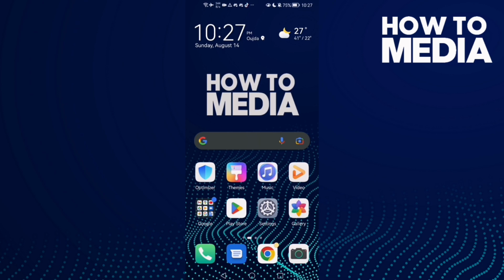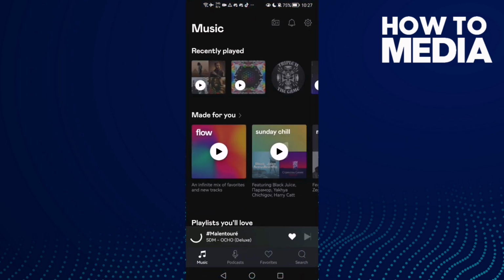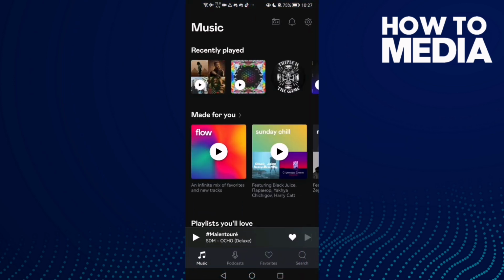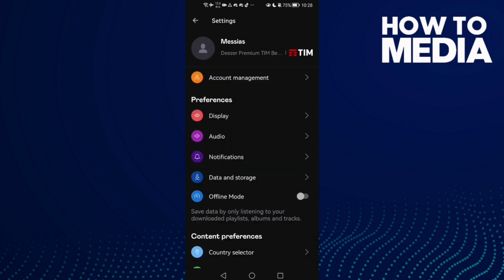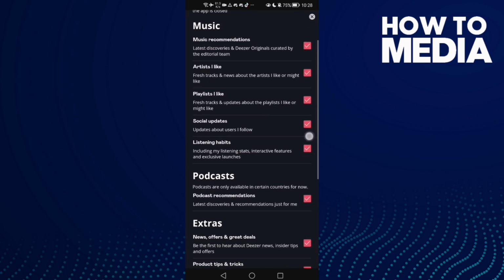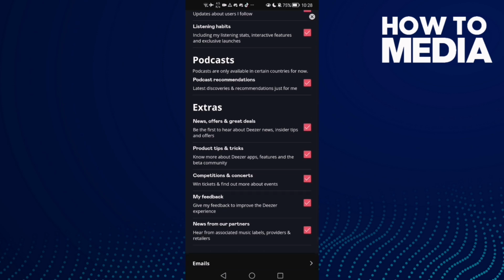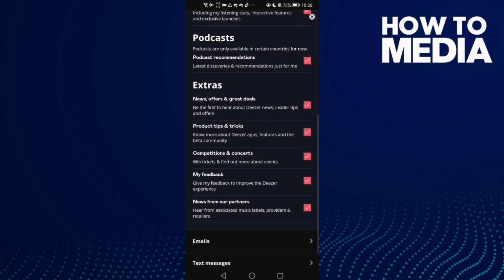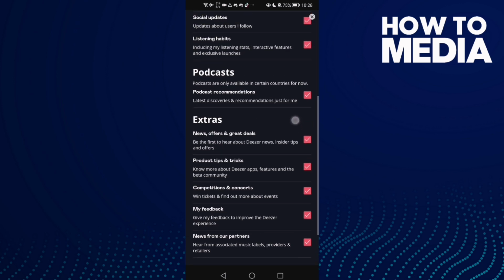How to Find News and Offers Notifications Settings on Deezer mobile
in this video we discuss :